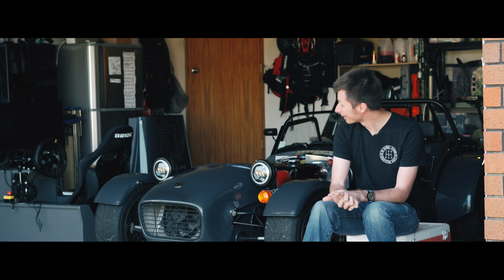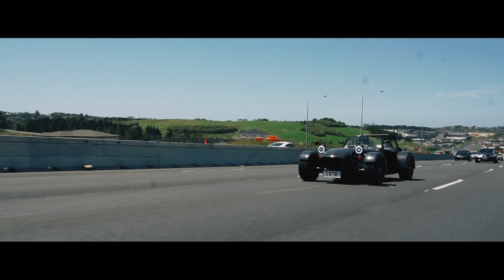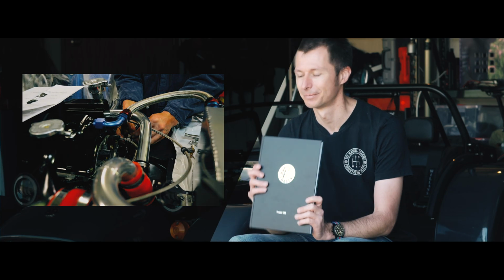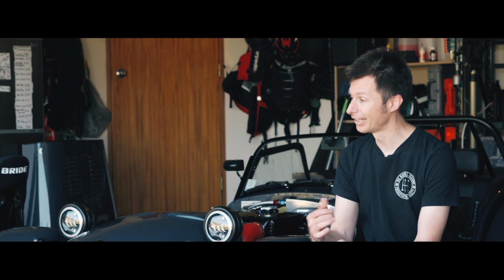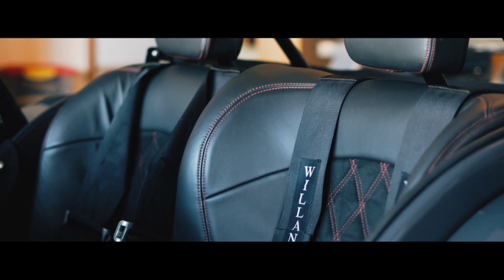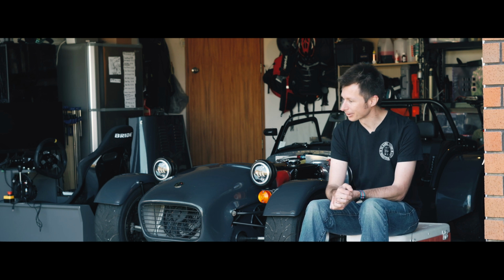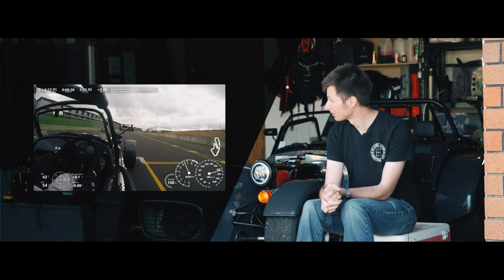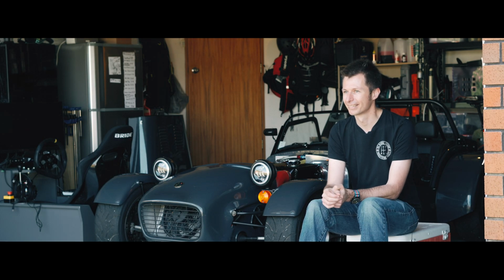Rowan's Fraser Story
Meet Rowan and his Fraser #330